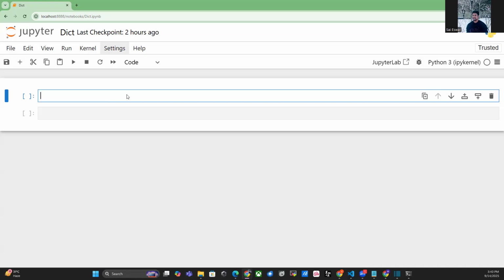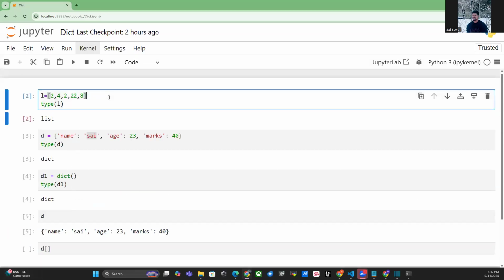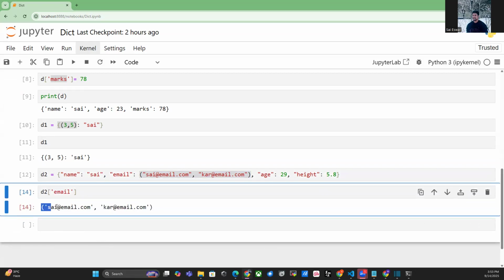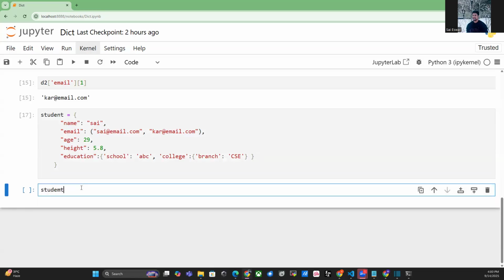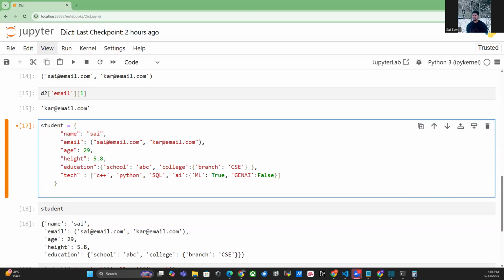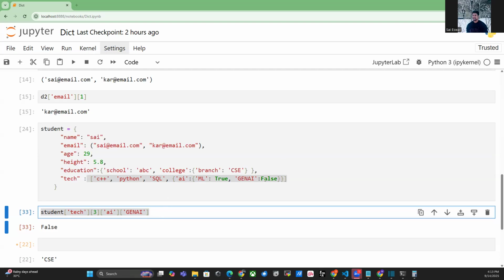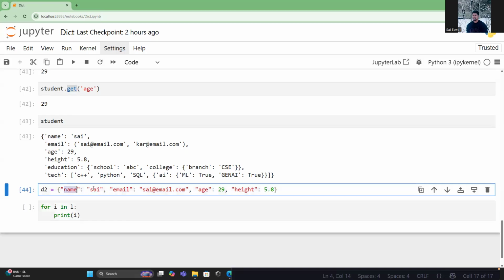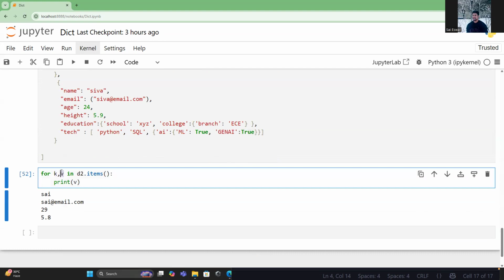Python Dictionary Explained | Python Basics for Beginners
Learn everything about Python Dictionary in this video! 🚀
We’ll cover dictionary creation, key-value pairs, accessing data, updating values, and more. Perfect for beginners learning Python programming.

How to create and access key-value pairs

Adding, updating, and deleting items